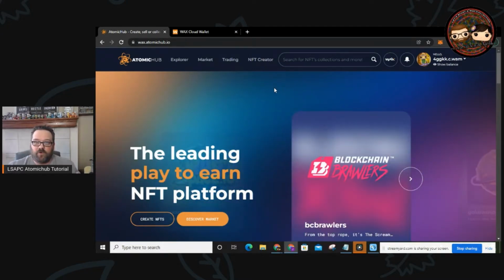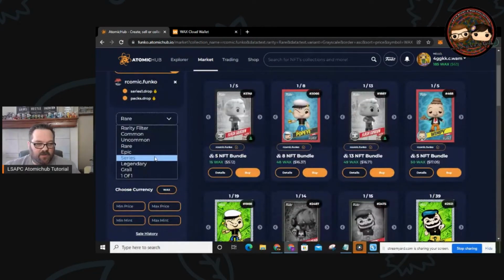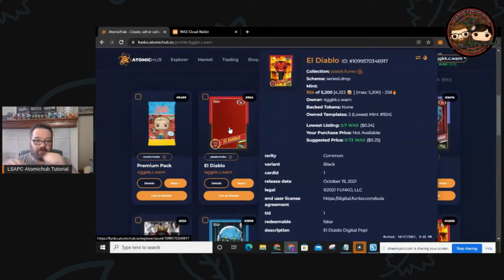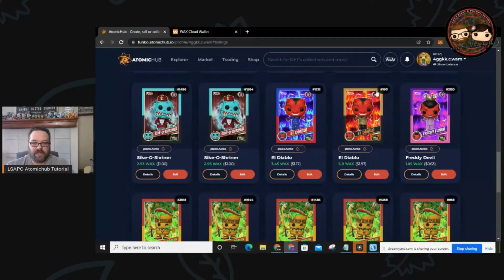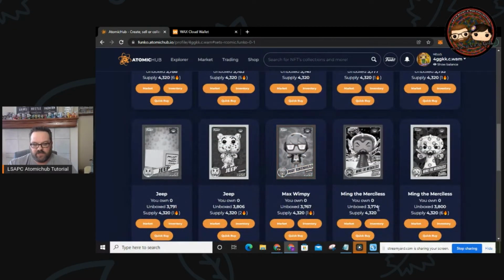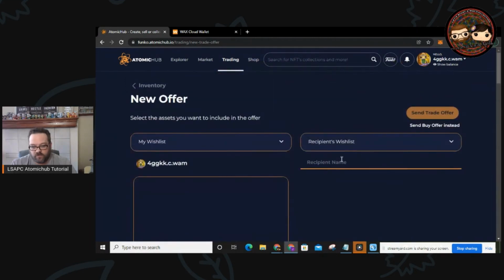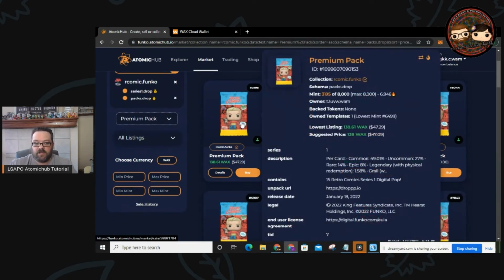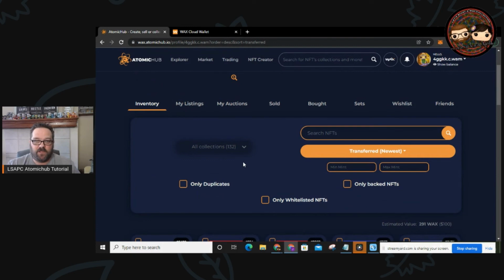How to Use Atomichub to Buy/Sell/Trade NFT's - A Funko "How To" Series Part 2